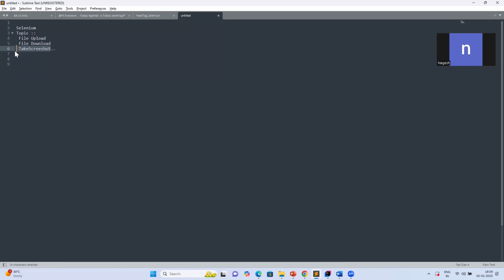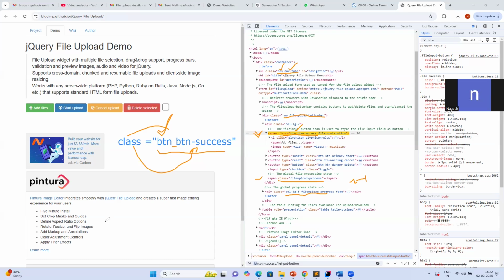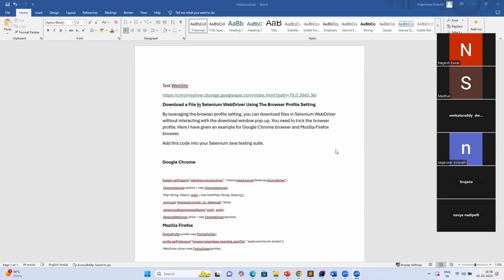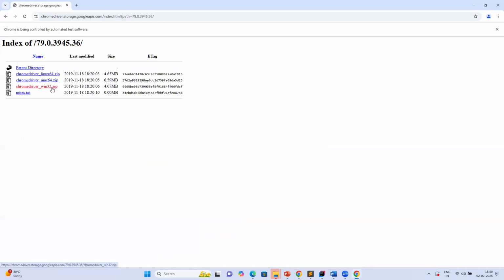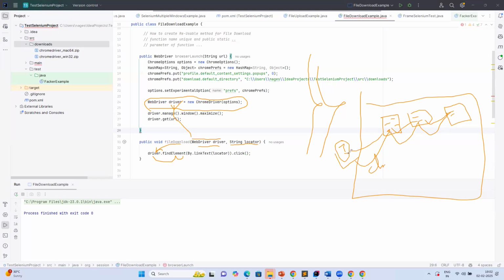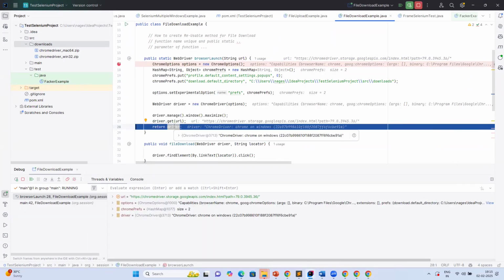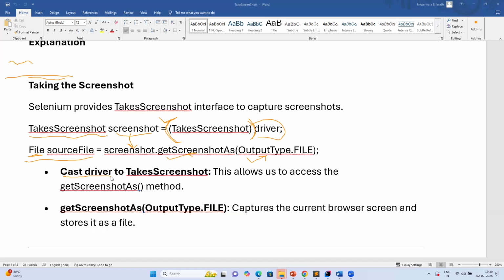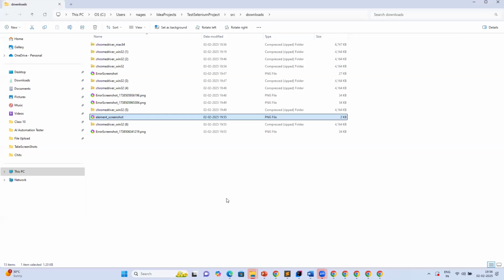Selenium Java Automation: File Upload, Download & Screenshot Guide!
Master File Upload, Download & Taking Screenshots using Selenium with Java!

In this tutorial, we’ll cover:
✅ How to Upload Files using Selenium WebDriver
✅ How to Download Files using Selenium in Java
✅ How to Take Screenshots for automation testing

How to handle file upload and download in Selenium WebDriver
Best way to take screenshots in Selenium Java
Step-by-step guide to file upload in Selenium Java
File download automation using Selenium and Java
Selenium Java tutorial for beginners – Upload, Download & Screenshot
How to automate file upload and download in Selenium WebDriver